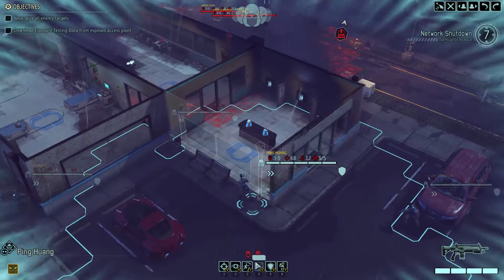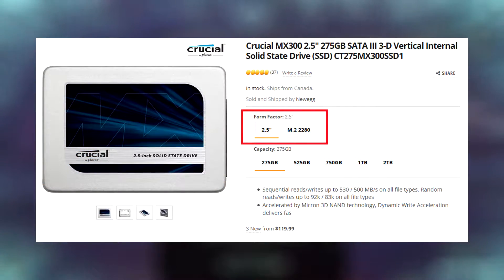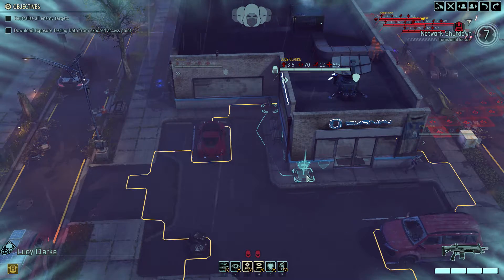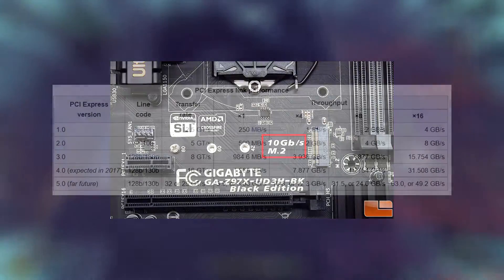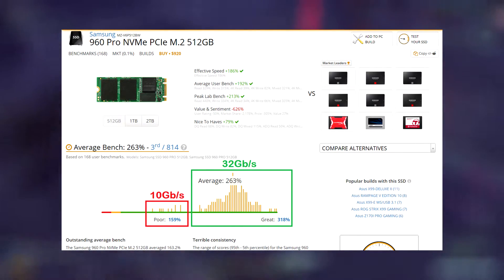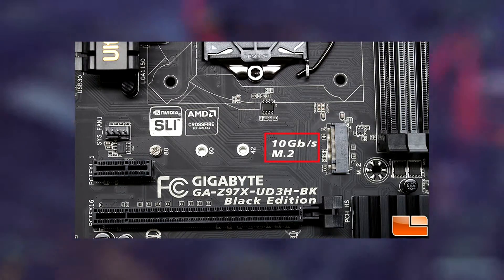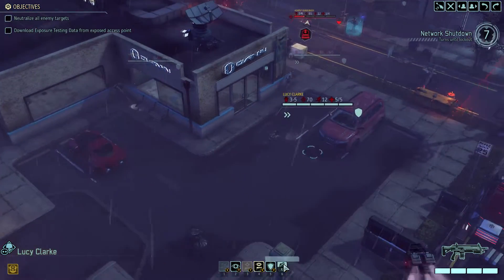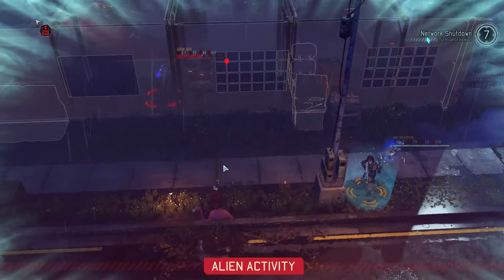Should you buy a M.2 SSD? Misconceptions, Pitfalls, and Traps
You've probably heard of M.2 SSDs before, they're a small and extremely fast way of storing data. However, make sure you're not making a mistake by buying the wrong type.